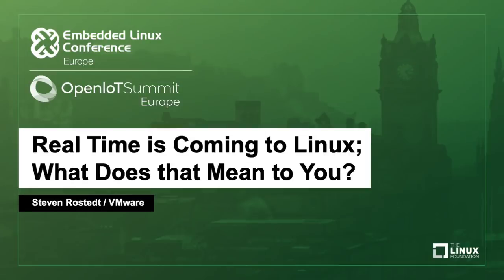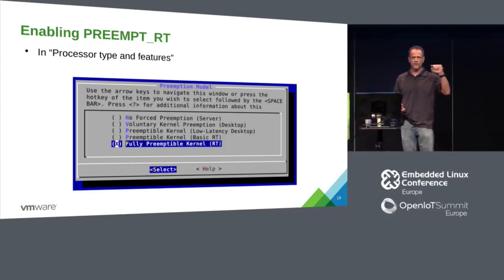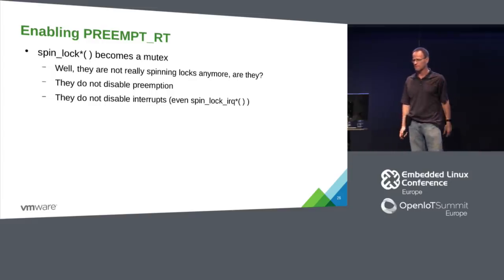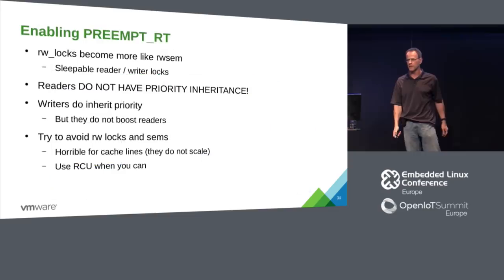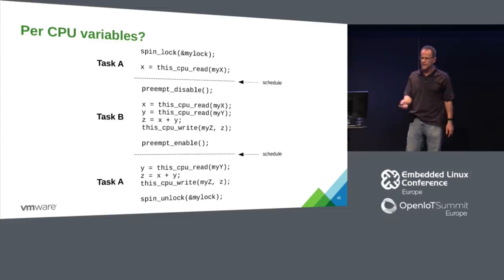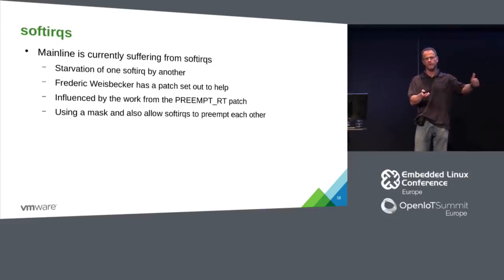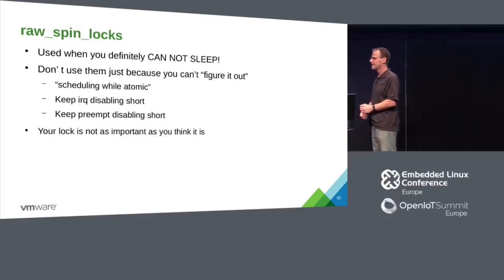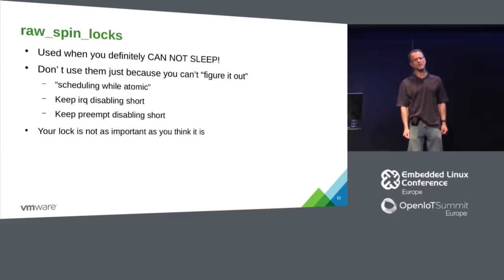Real Time is Coming to Linux; What Does that Mean to You? - Steven Rostedt, VMware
The Real Time patch (what makes Linux into a true Real Time operating system) has been developed out of the kernel since 2004. 14 years later, there is a real effort to finally make it into the mainline kernel, within the next year. All the major road blocks that have kept it from being merged have now been solved. But once it is in mainline, all kernel developers will now be responsible for not breaking it. Being real-time friendly is not hard, and in fact, it forces you to write cleaner and more maintainable code. This talk will focus on what kernel developers will need to understand about PREEMPT_RT, whether they are writing core kernel code, or some fringe kernel driver. Even if you do not care about PREEMPT_RT, come and learn about some programming tips for keeping your code maintainable.

About Steven Rostedt
Steven Rostedt is one of the original developers of the Real Time (PREEMPT_RT) patch. He currently maintains the v4.14-rt stable branch. Steven is also the creator and current maintainer of Ftrace, the official tracer of the Linux Kernel. He also created and maintains Ftrace utilities like trace-cmd and KernelShark. Steven currently works for VMware and is still an active member of the Real Time and Linux kernel community.